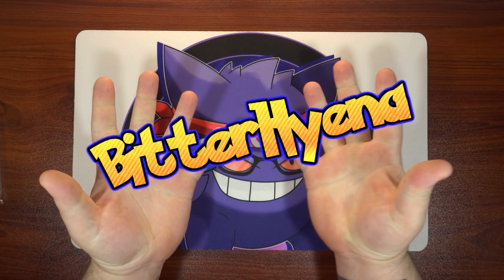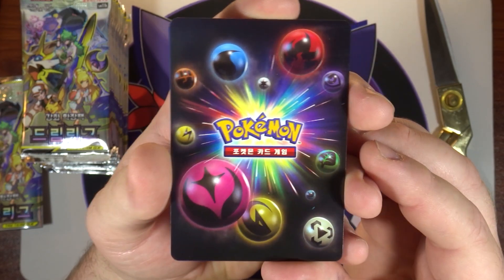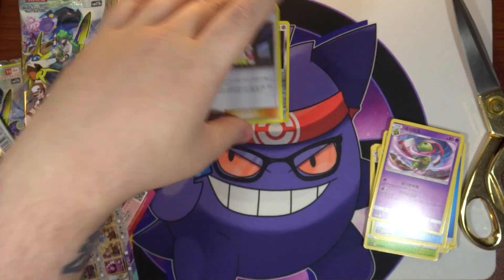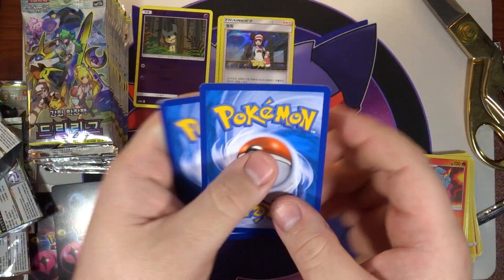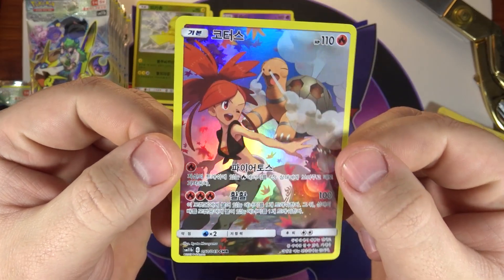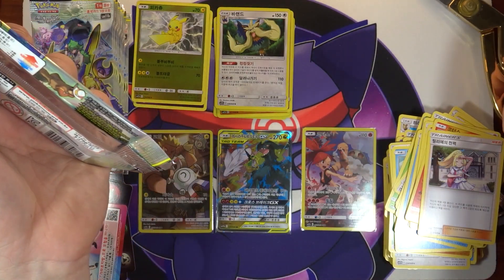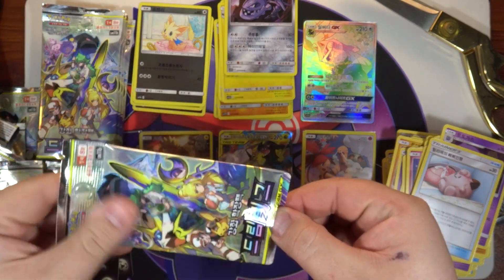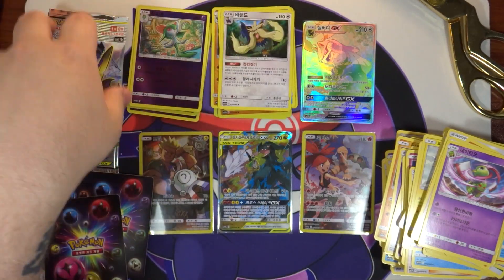*Time For More Dream League!* Korean Dream League Booster Box Opening! | Pokemon TCG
I want to open more Dream League sooooo lets do just that! Today were opening up a box of Korean Dream League!